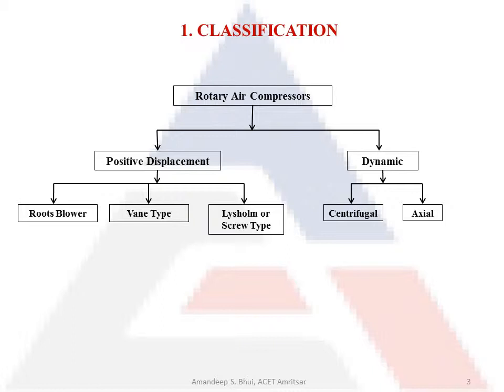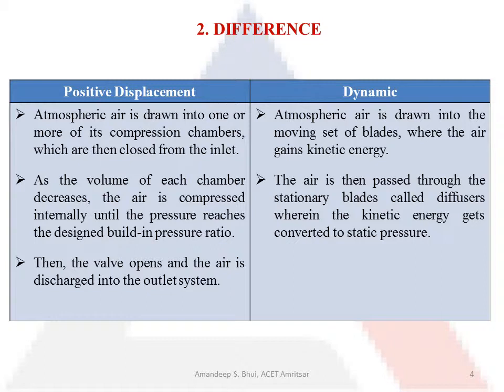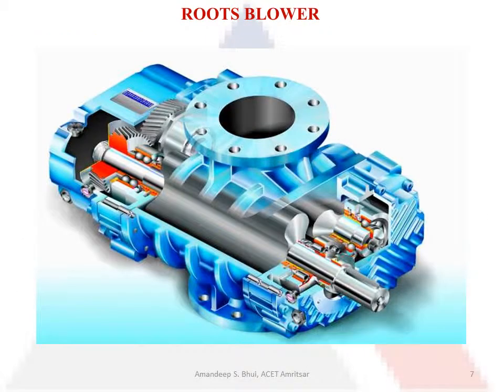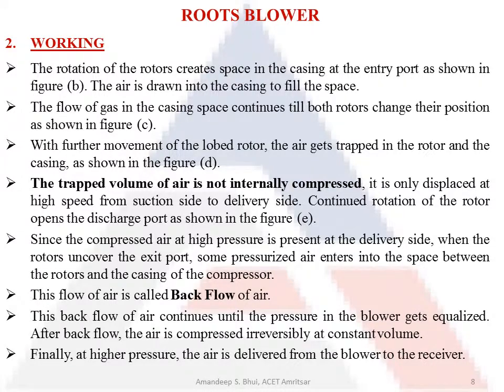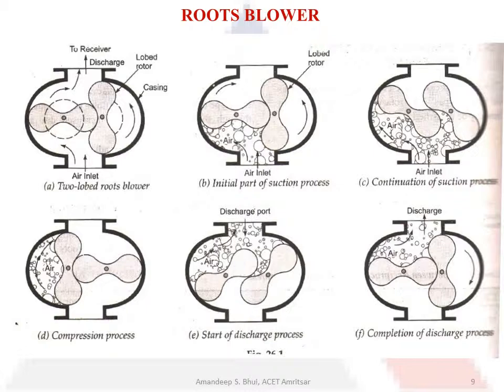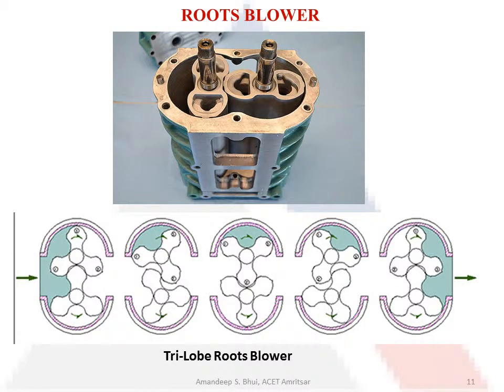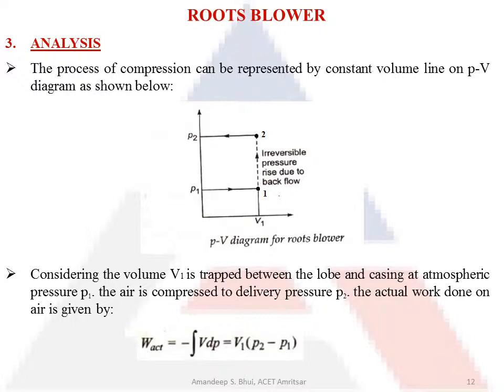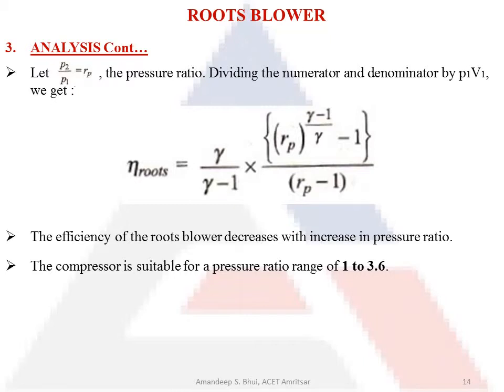Rotary Air Compressors 1 AS Bhui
Detail explanation of Rotary Compressor by ER. Amandeep Singh Bhui, from AGC Amritsar.